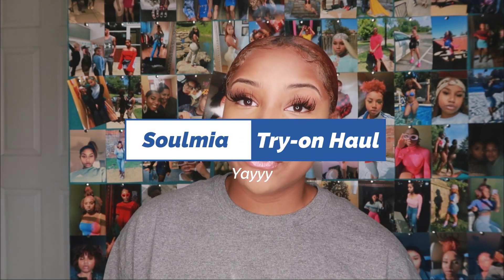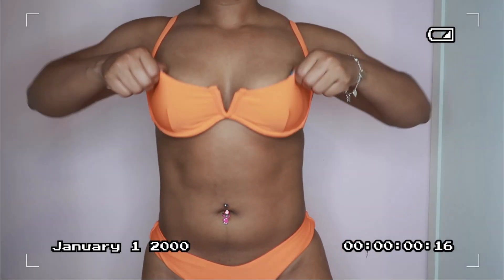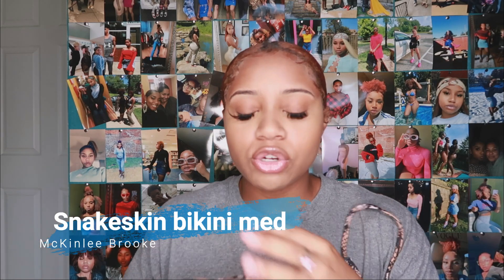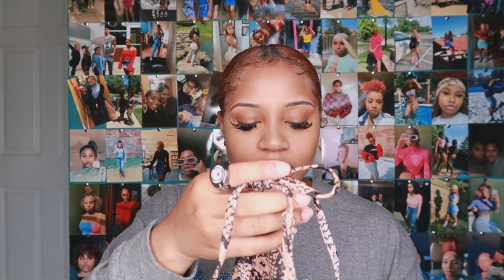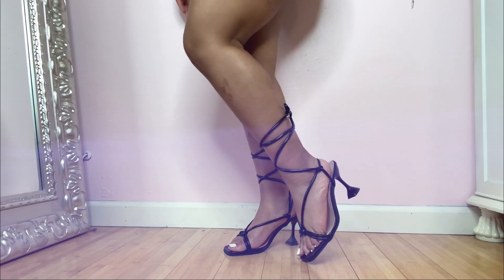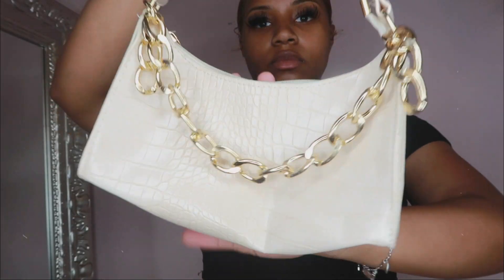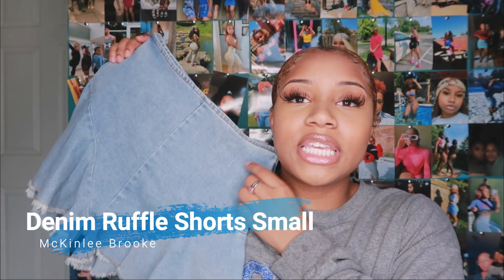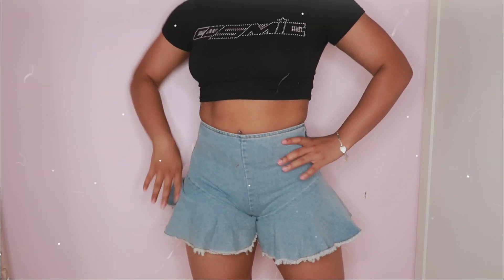SUMMER CHEAP CLOTHING TRY ON HAUL BADDIE EDITION ft. SOULMIA *shorts, crop tops, heels, bikinis*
Hey Lovely's
I switched it up a bit and featured Soulmia in this video.

Measurements:
Height 5'2
Weight 150 lb
Waist 28"
Top and Bottom size s/m
                                              ♡ P R O D U C T S ♡